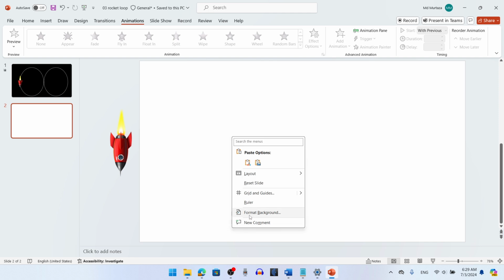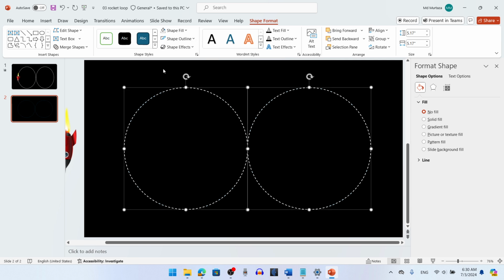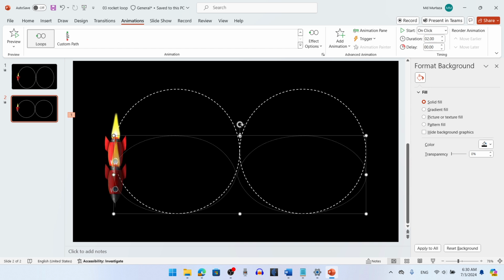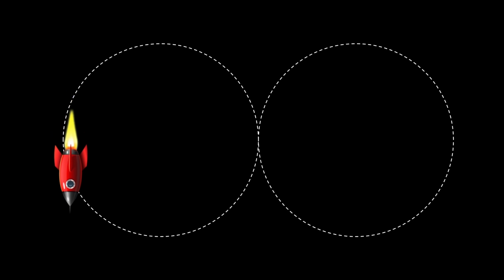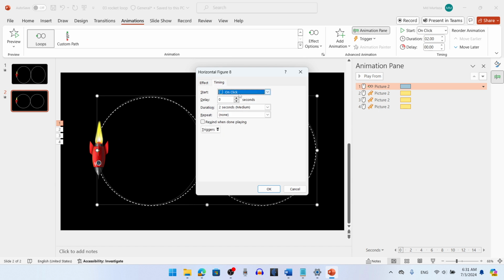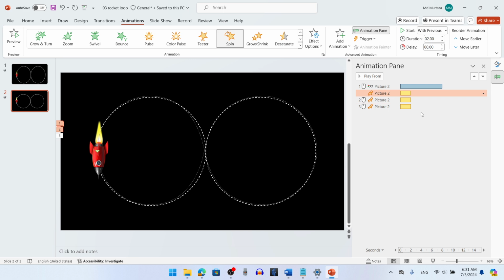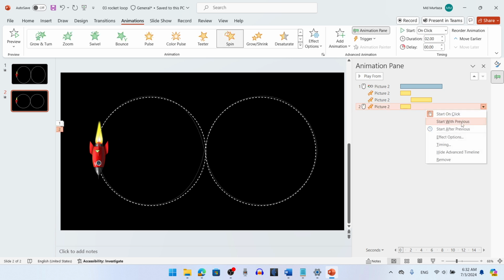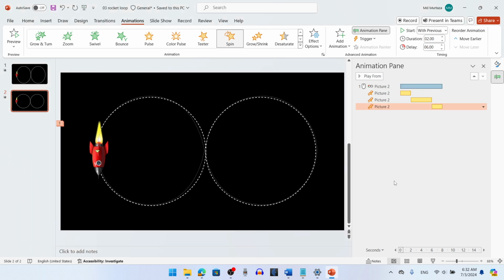Motion animation Rocket | Microsoft office 365 | PowerPoint with Mortuza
Welcome to my PowerPoint channel! In this video, we’ll cover motion animation.

- PowerPoint Basics:
- Advanced PowerPoint Techniques:
- Presentation Design Tips: